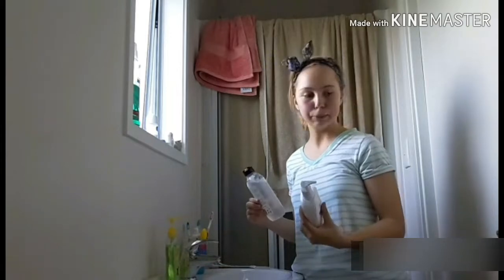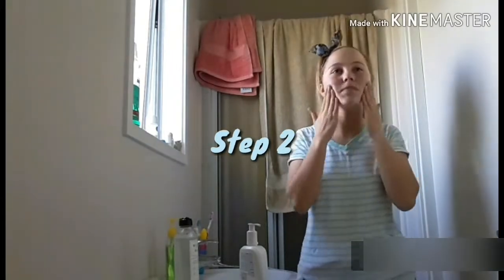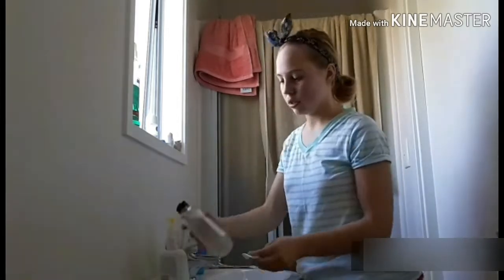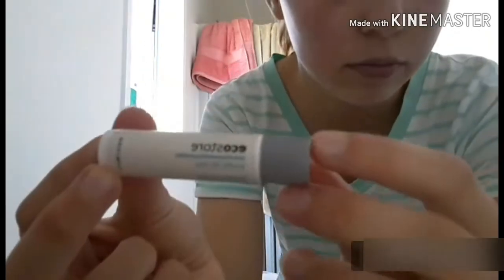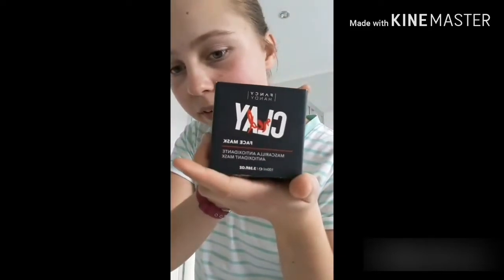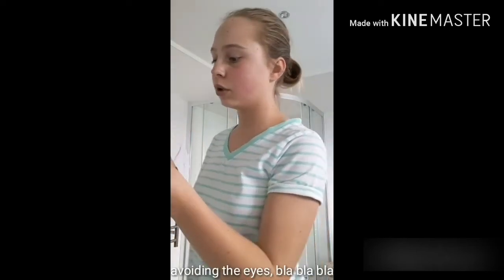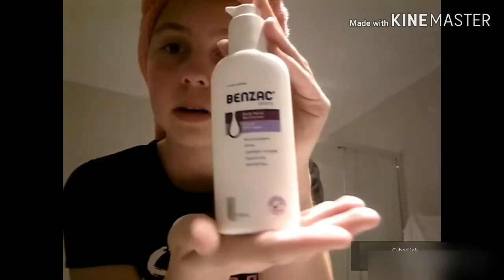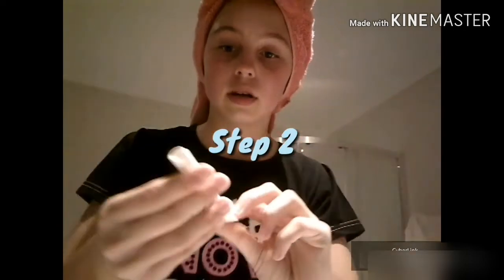My Skin Care Routines🧖‍♀️🧡 | Violetta Paprotskaya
I wanted to show you guys my skin care routines because I saw that they were pretty popular. Skin care is my favorite thing in the morning because it refreshes your skin and wakens your face!(it also takes away the blemishes)I hope you enjoy!💙

You can watch my past video of me following a normal girls morning routine:

Love123naturev

Yesterday is History,
Tomorrow is a Mystery,
             but
    Today Is a Gift.
That is why It Is called
    The Present.

I will see you guys when I next post!!
Luvv u all!!💙